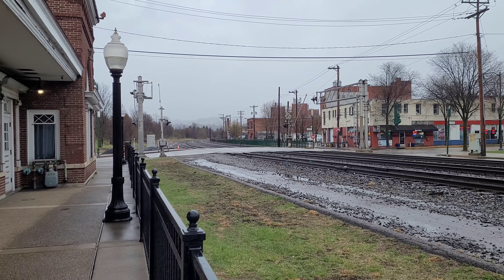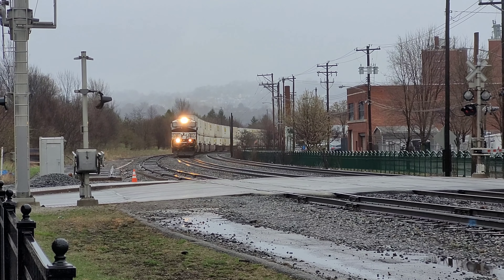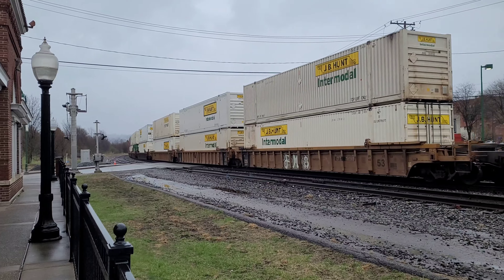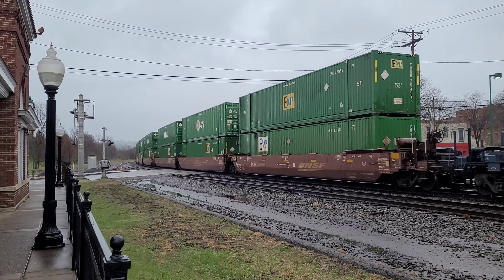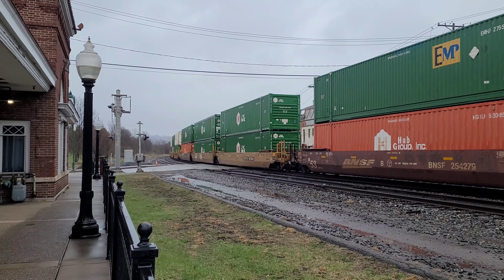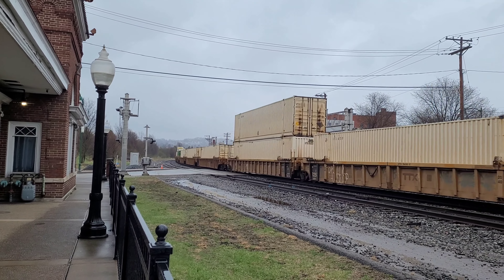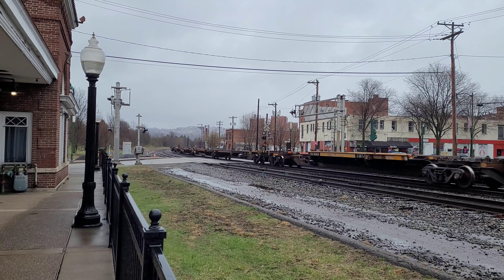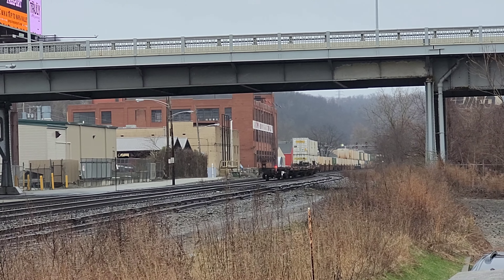Fresh Norfolk Southern AC44C6M rebuild leads a short intermodal train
Norfolk Southern intermodal train 21E heads westbound through Homestead, Pennsylvania crossing Amity Street. Filmed on March 26, 2022 at 5:55 pm.

At the time, this was one of the newest AC44C6M rebuilds on Norfolk Southern, as many dash 9s continue to be rebuilt. Sooner or later, they will become either AC44C6Ms or just retired. Catch the dash 9s while you can!

Locomotives: NS 4543, a GE AC44C6M (Narrow font K5LA horn), and NS 3610, a GE ET44AC